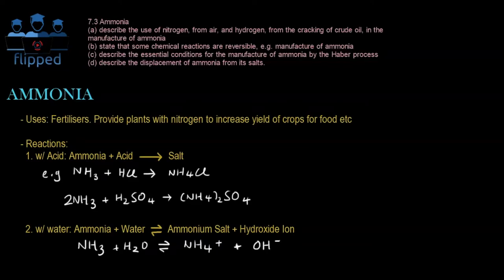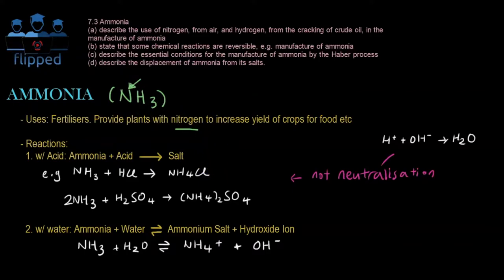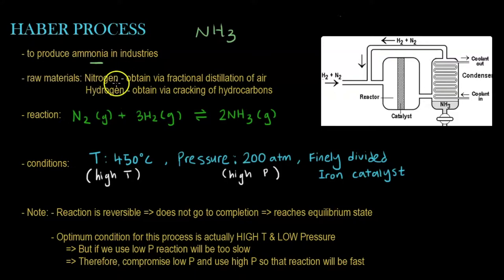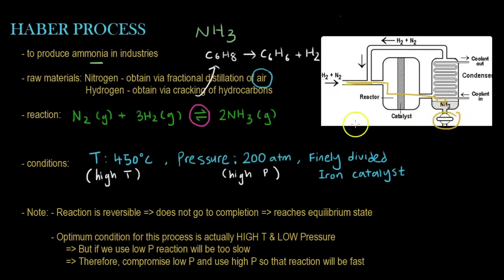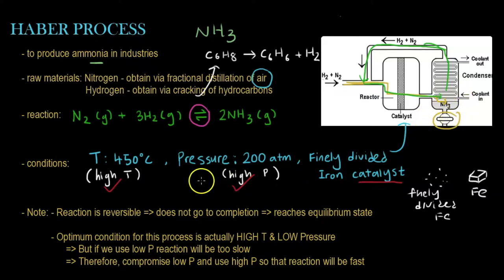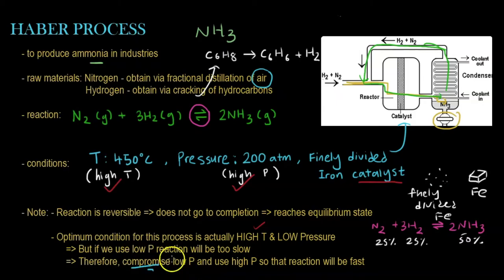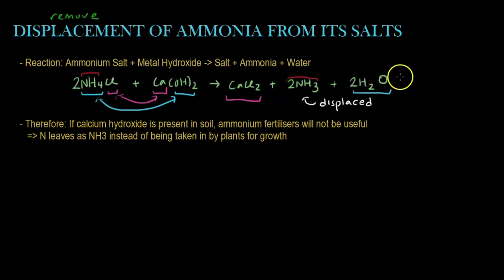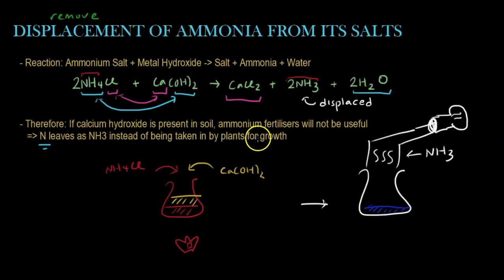'O' Level Chemistry - Ammonia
We discussed the following learning objectives:
7.3 Ammonia
(a) describe the use of nitrogen, from air, and hydrogen, from the cracking of crude oil, in the manufacture of ammonia
(b) state that some chemical reactions are reversible, e.g. manufacture of ammonia
(c) describe the essential conditions for the manufacture of ammonia by the Haber process
(d) describe the displacement of ammonia from its salts.